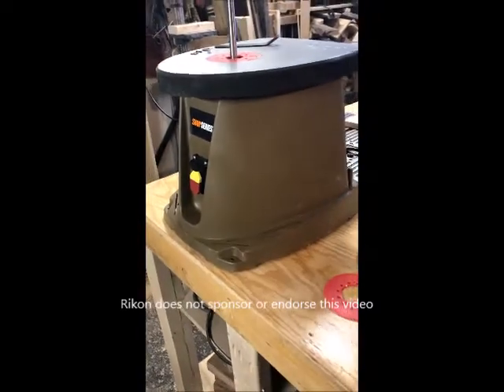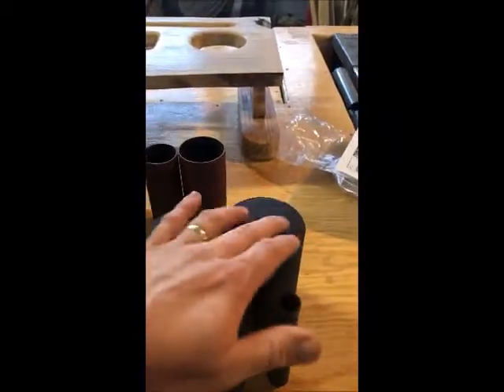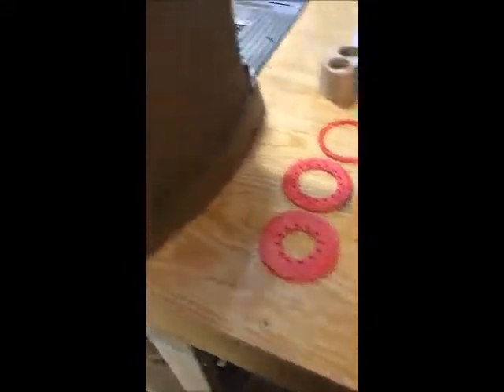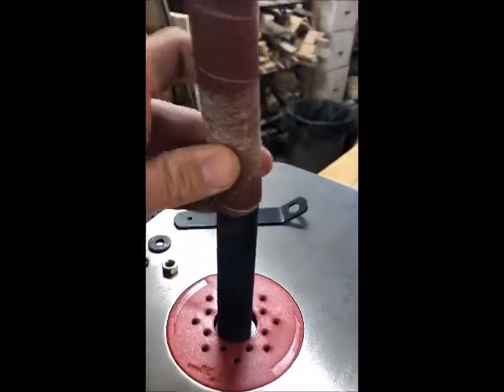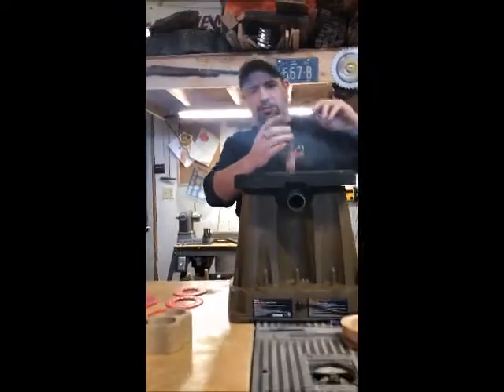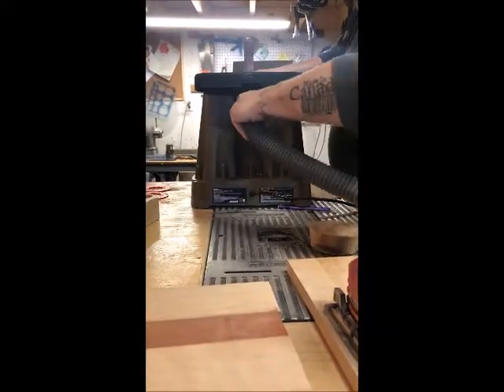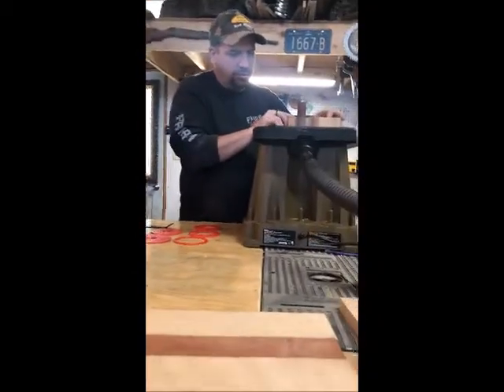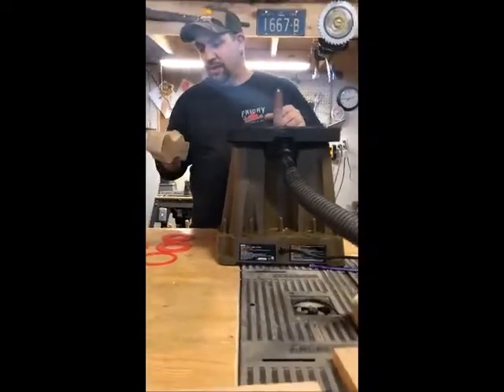Rikon Shop Series Spindle Sander